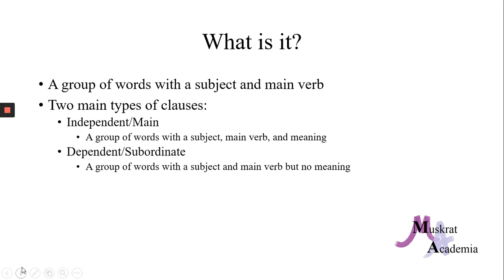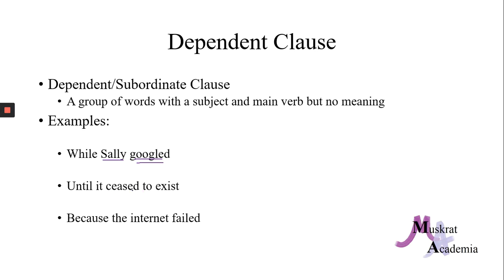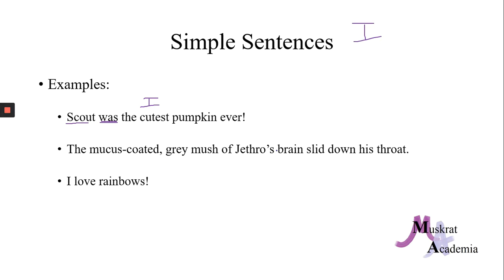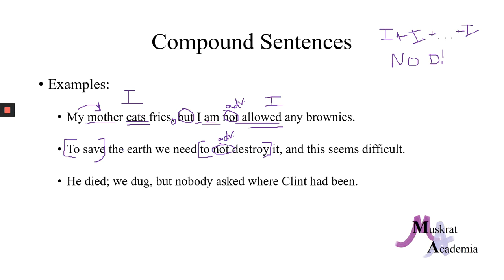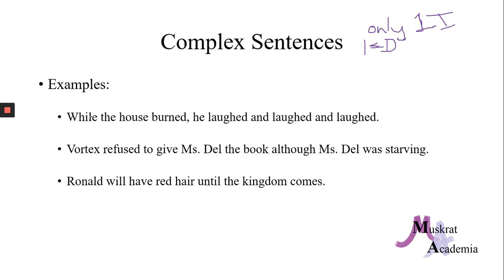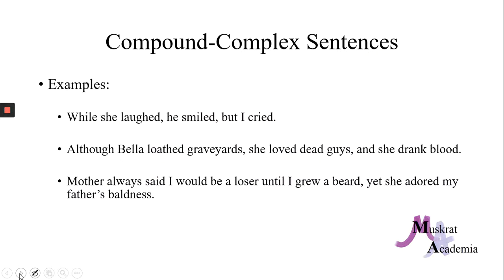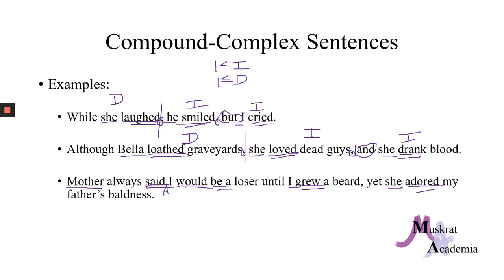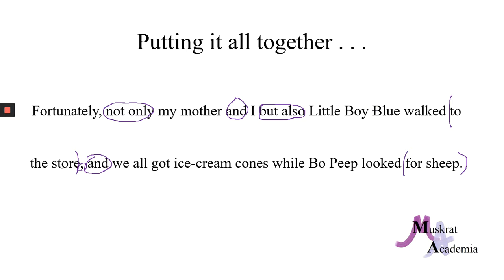Clauses Types of Sentences 15 March, 2020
Overview of the types of sentences with lots of examples. Goes over dependent and independent clauses.